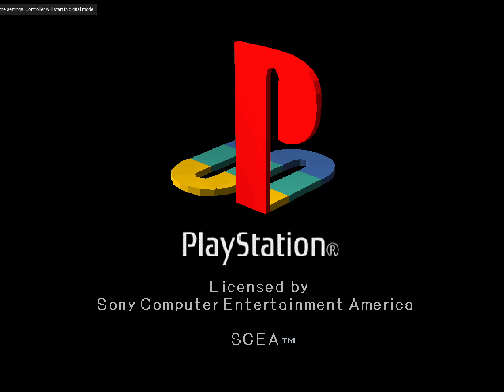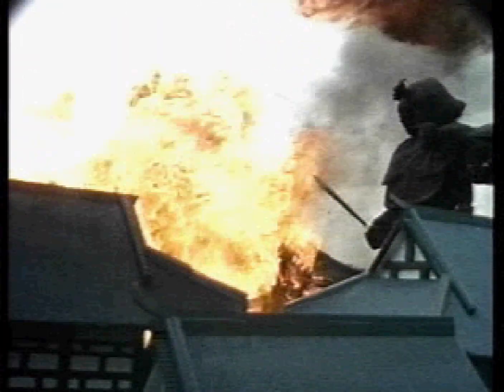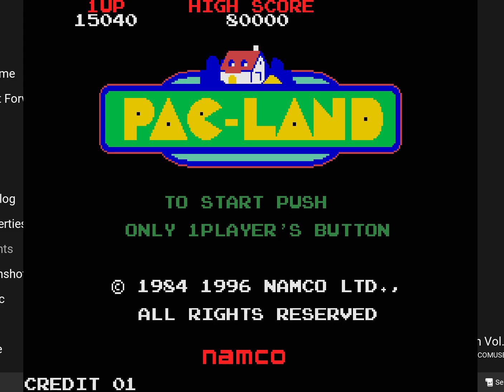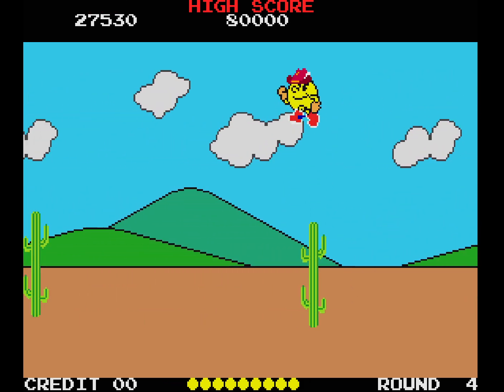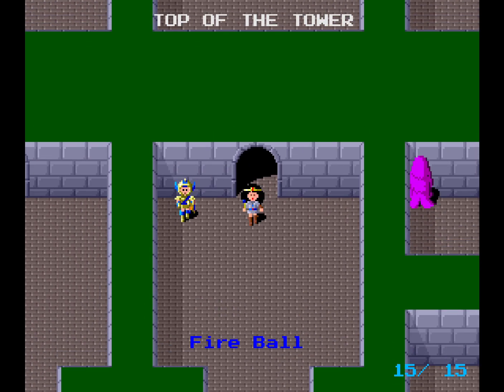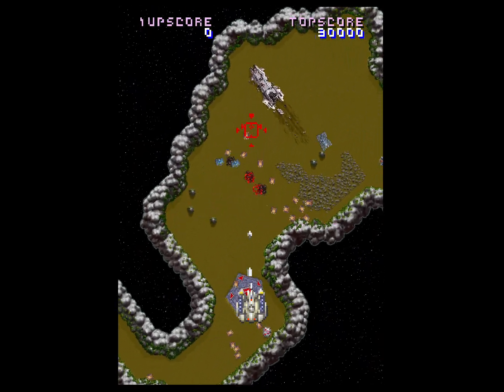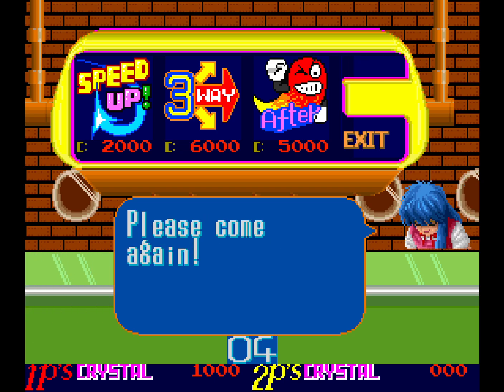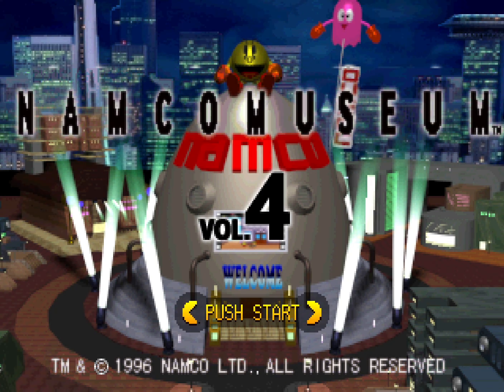1936: Namco Museum Vol. 4 PS1 \\ Pac-Land, The Genji and the Heike Clans, Assault, etc!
Playing the non-hidden games in Namco Museum Vol. 4 for PS1, in the emulator DuckStation in Windows--and trying a few of the cheats from GameFAQs.

0:00 - start
2:46 - receptionist transform cheat (get "!" on recep, look up, X, look down)
5:16 - hidden intro video (hold all 4 shoulder buttons)
9:35 - Pac-Land (DualSense)
13:53 - Pac-Land (arcade stick)
24:35 - The Return of Ishtar
28:53 - The Genji and the Heike Clans
34:35 - Assault
39:01 - Ordyne

Oh dang, overlooked this on the Cheats page on GameFAQs: there are two hidden versions of two of the games. You can get the updated version of Assault, "Assault Plus," by going into the "X-Room" in the Museum, entering a certain button sequence, and talking to a mysterious person who appears. And there's a "special version" of Return of Ishtar you can get through via a button code in the Return of Ishtar exhibit. Eh well so the read errors that crop up late in the rip of my PS1 disc of the game make my dumped ROM of it lock up when trying to access the museum exhibit rooms, so I guess I have no way to get to those two versions.

Should probably buy the JP PS1 version from the PS Store on my PS3 and dump it--wouldn't get the Museum bg music that way because of a limitation of the PSXtract2021 tool, but could probably still get into the exhibits.

But also I'm not particularly interested in playing those games so I'm not really tempted to spend the money on buying that!

Because basically I'm keeping this rip around to play Pac-Land, which is a hoot. And yeah, way more fun with actual stick waggling on an arcade stick! I think I probably COULD clear the swimming pool on the DualSense, because when I was failing that I was forgetting that in addition to waggling l-r for lift, you also gotta keep mashing the "move right" button. But the wacky mechanics of moving with button mashing and jumping/gliding with stick waggling are what make this game super and arcade sticks are just so much better for big time mashes and waggles. ^ _^

says Pac-Land for US arcades was sped up nearly x2 over the JP version--oh hm so I definitely WON'T get the JP PS Store version then! Also it points out that Pac's nose is shortened in this Namco Museum version! (You can see the original long-nose Pac in Pac-Land in Pac-Man Museum Plus, for instance--but that version and the Arcade Archives version replace Ms. Pac-Man and Baby Pac-Man with generic "Pac-Mom" and "Pac-Sis." : P

Wikipedia says the arcade version of The Return of Ishtar required two players; you can play it one player with a single controller here but you have to move both characters around and it's really awkward. : P

Had thought I was gonna play through The Genji and the Heike Clans (the arcade version, Genpei Tōma Den, was not released in the arcade in the West), but the zoomed-out side-scrolling segments are way too hit-flashy--which is too bad because the game seems pretty wild fun. Oh well, I can watch the wild live-action Japanese TV commercial by holding all four shoulder buttons as the collection boots up, at least. ^ _^

Having just played through Sega Ages 2500 Series Vol.33: Fantasy Zone Complete Collection recently, it's obvious Ordyne rips off loads of stuff from Fantasy Zone, which came out two years earlier. And the gameplay in Ordyne is just mediocre.

6/19/24